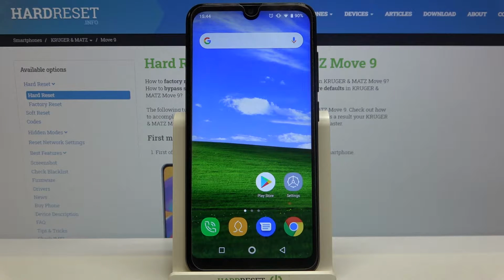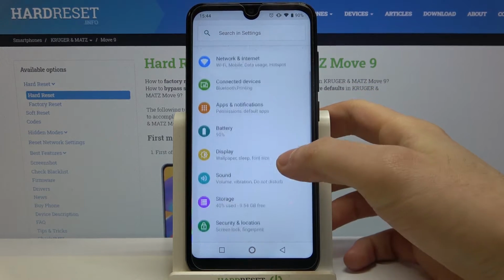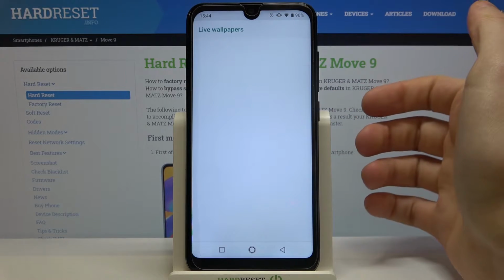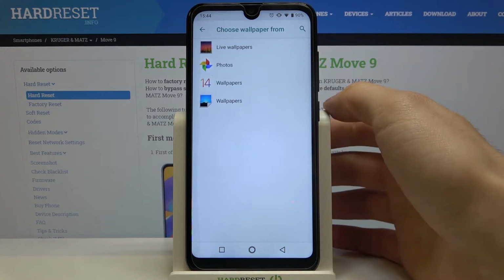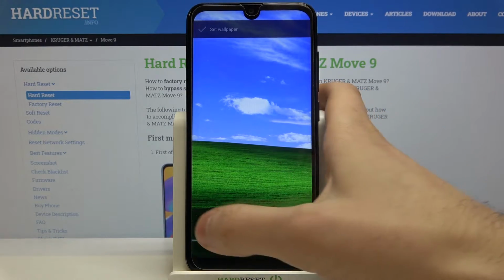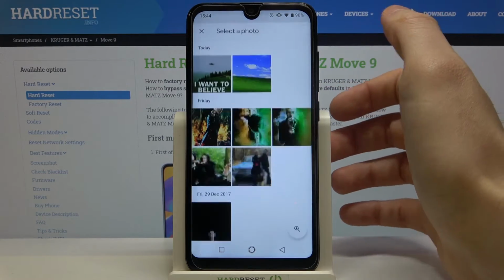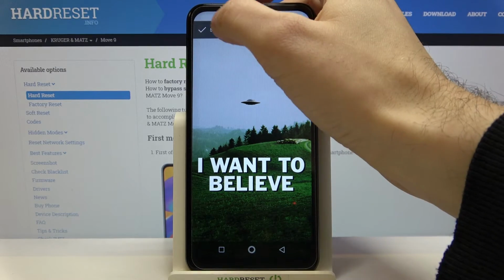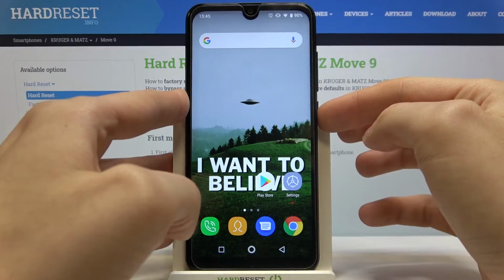How to Change Wallpaper on KRUGER & MATZ Move 9 - Customize Home & Lock Screen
Wondering how to set new wallpaper on KRUGER & MATZ Move 9? No more wonders. Watch this video guide and easily personalize KRUGER & MATZ Move 9. Find out how to change home and lock screen pictures on KRUGER & MATZ Move 9. Personalize your device with a preferred photo and change it whenever you wish.

How to Change Wallpaper on KRUGER & MATZ Move 9? How to Set Up Wallpaper on KRUGER & MATZ Move 9? How to Manage Screen on KRUGER & MATZ Move 9? How to Change Lock Screen on KRUGER & MATZ Move 9? How to Change Home Screen Picture on KRUGER & MATZ Move 9?